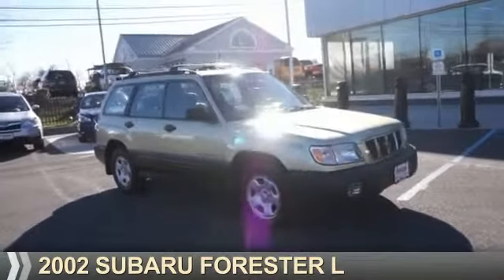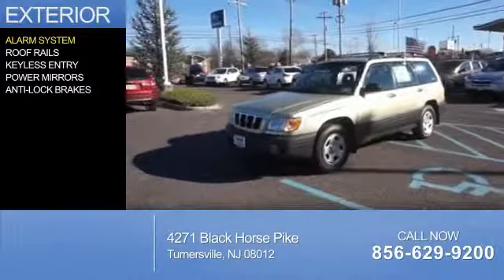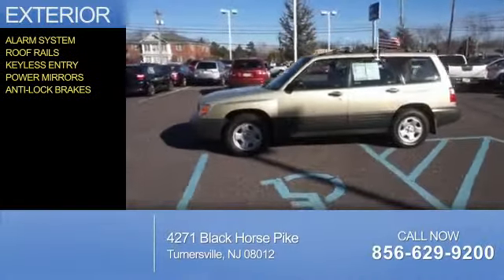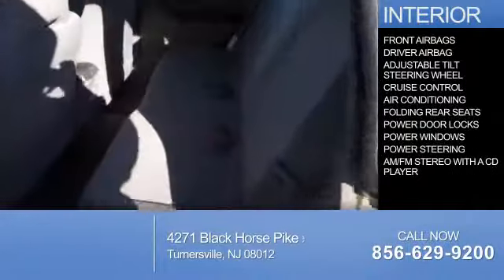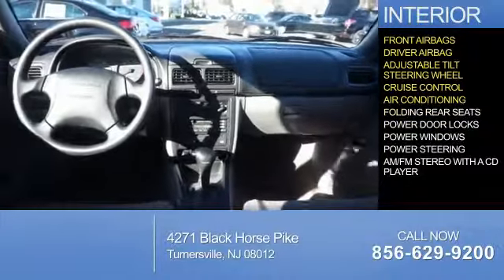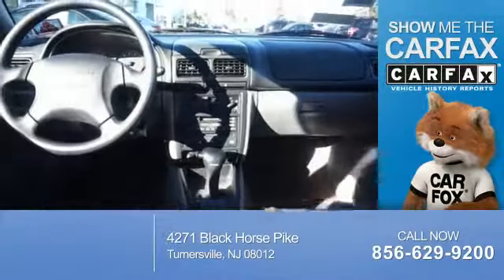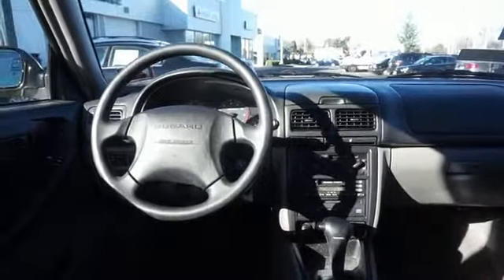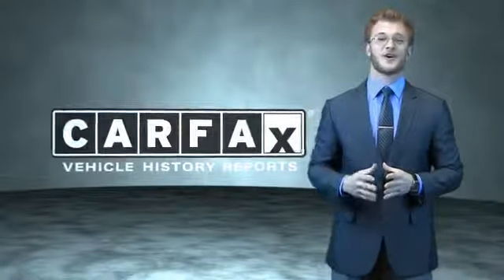2002 Subaru Forester 10850 - Turnersville NJ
Phone:
Year: 2002
Make: Subaru
Model: Forester
Trim: L
Engine: 2.5 liter 4 Cylindercylinder AWD
Transmission: Automatic
Color: Gold
Mileage: 52675
Address:
VIN:JF1SF63572H710850